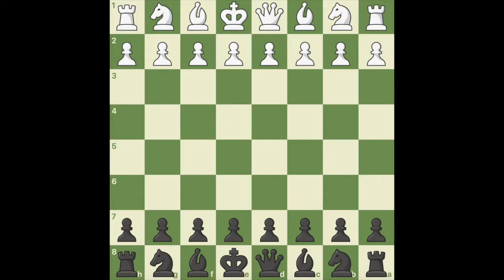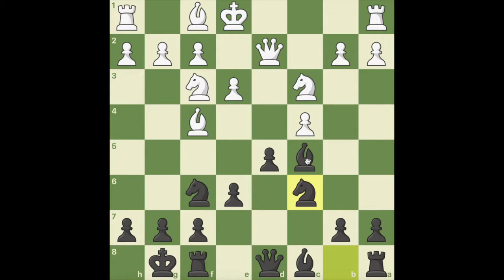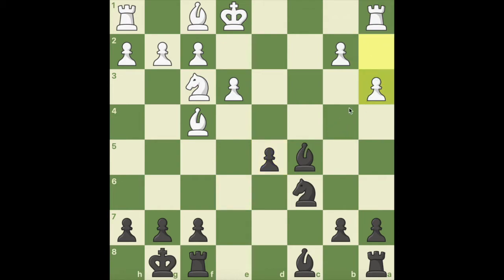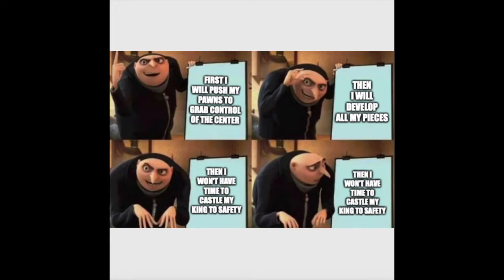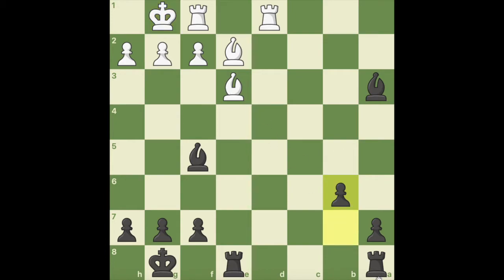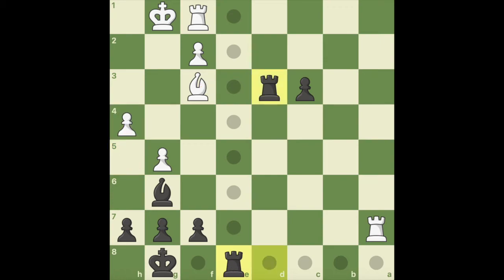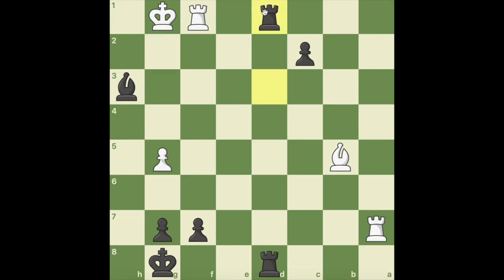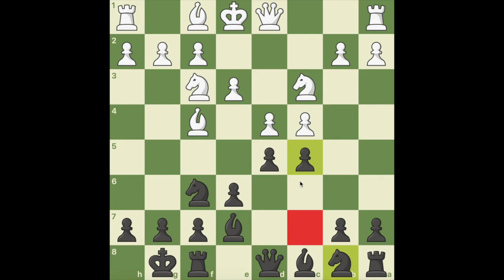My Opponent Refused to Castle???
This game features the Queen's Gambit Declined.